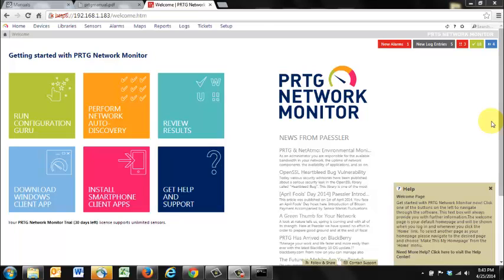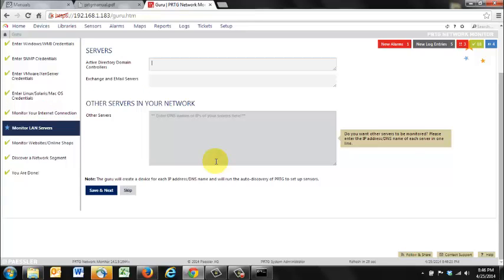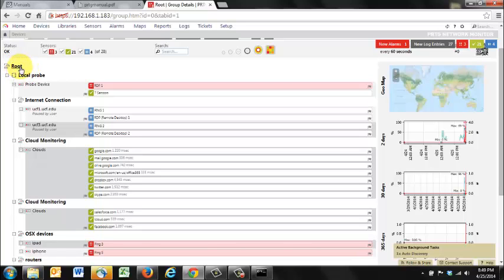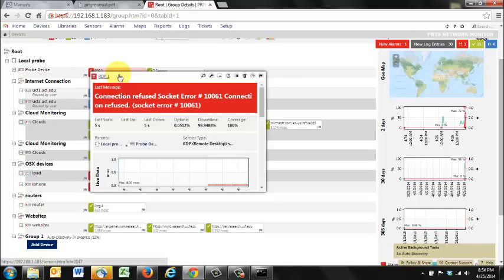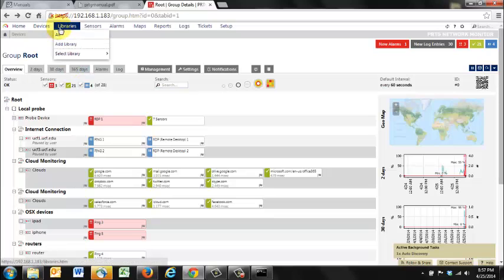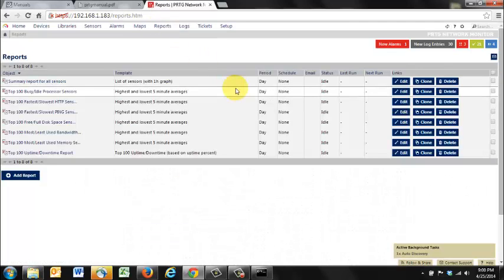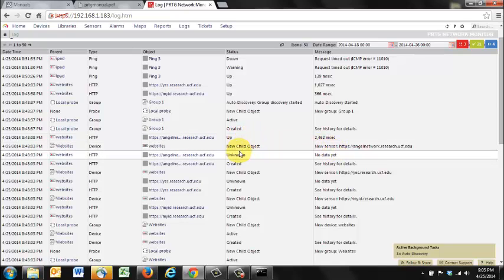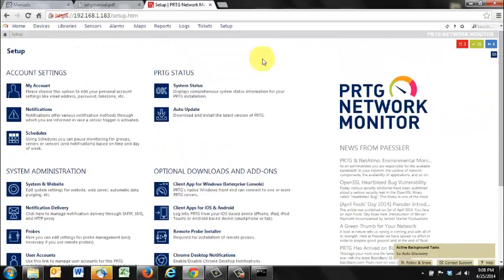PRTG part 2 of 2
Configuration Guru and Usage